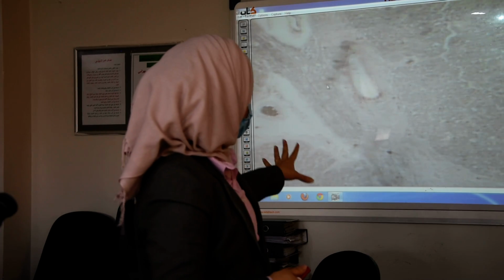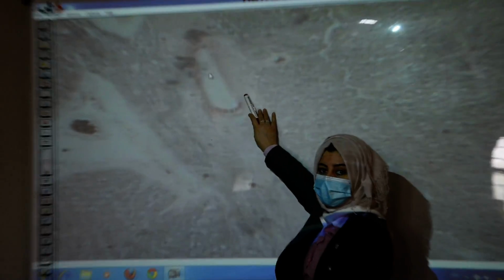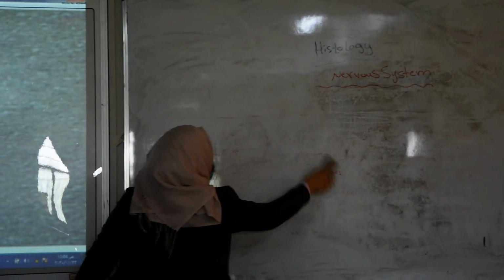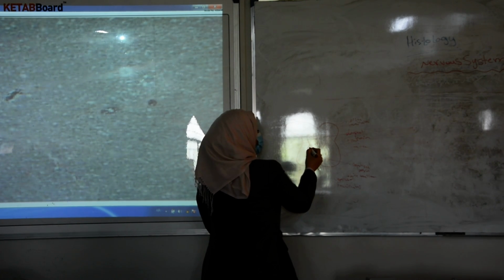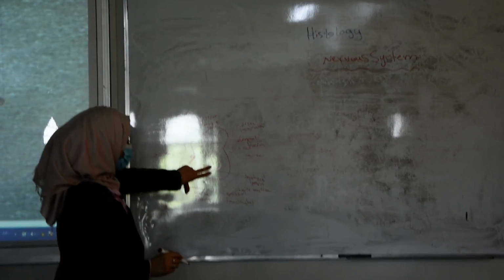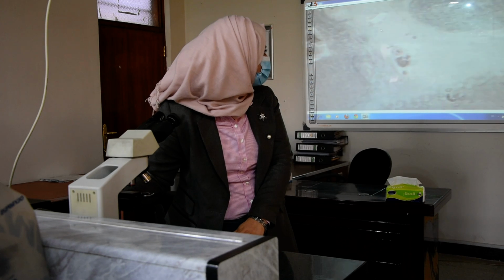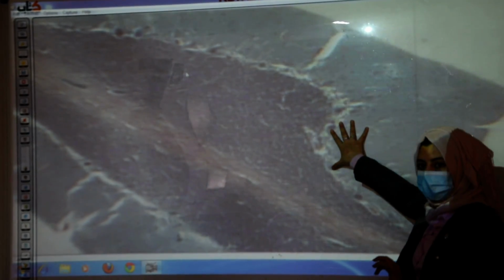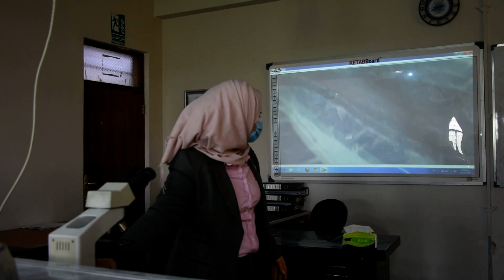Histology of the nervous system II